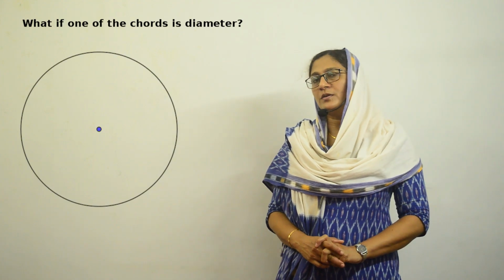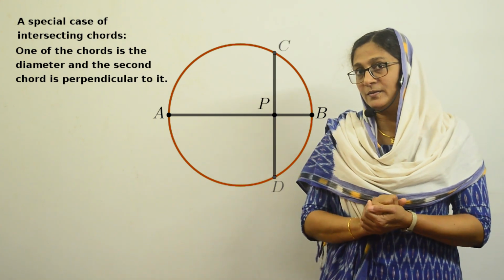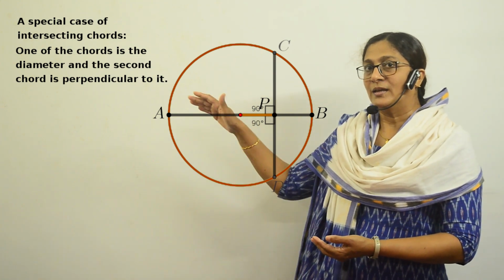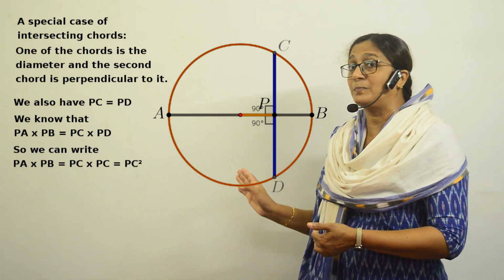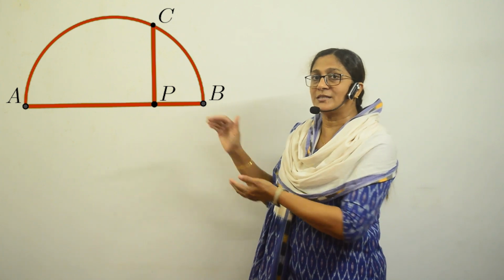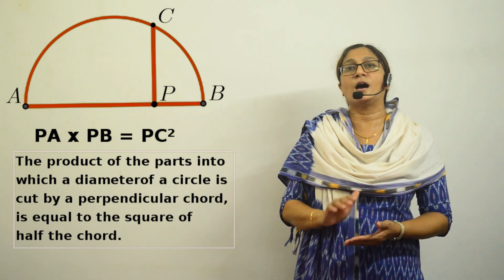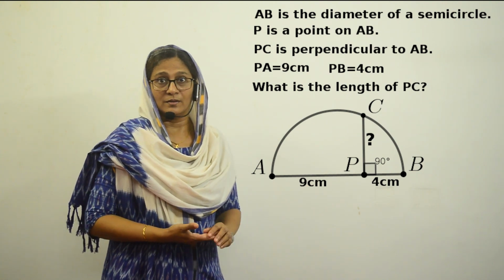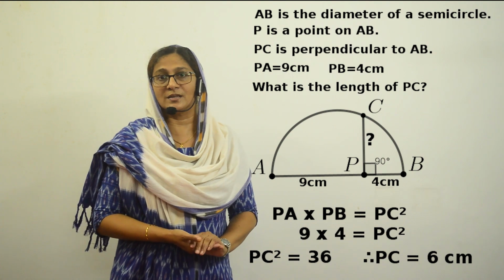Circles - Two Chords (Part 2- Chords Intersecting Inside the Circle) | Standard 10 | Chapter 2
Learning tools for Standard 10 Mathematics by Firoza Moidu, HST Maths, Calicut Girls VHSS